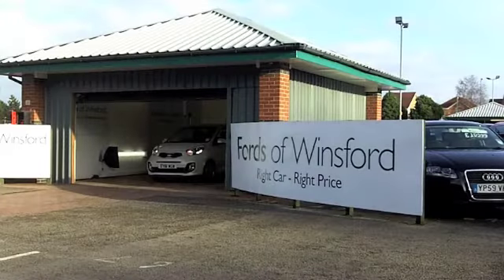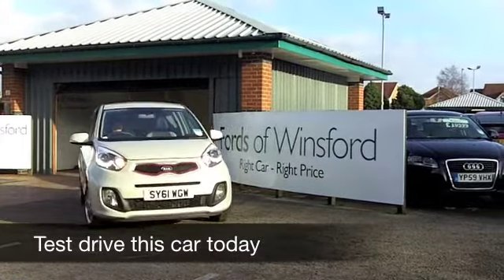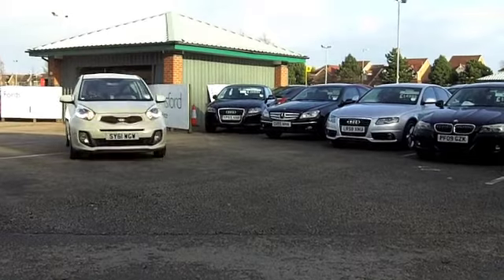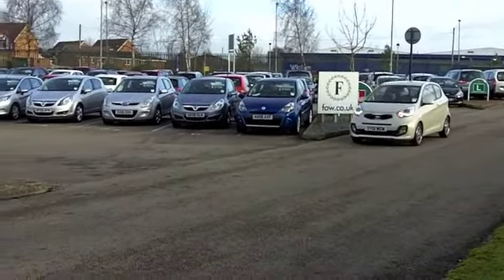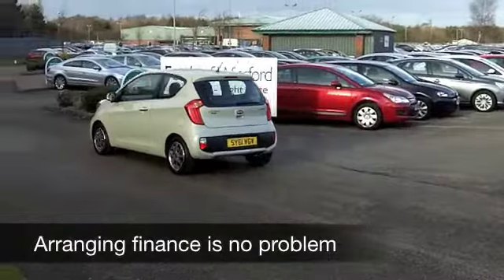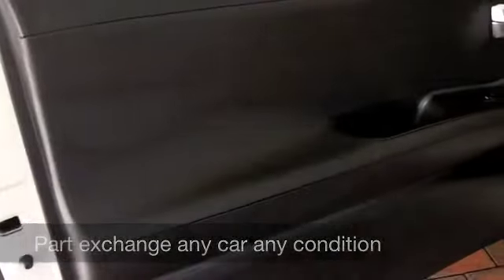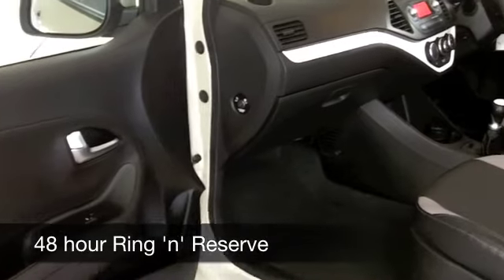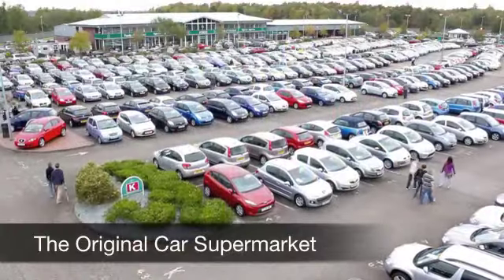KIA PICANTO HATCHBACK (2011) 1.25 HALO ECODYNAMICS 3DR - SY61WGW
DETAILS:
First registered: 22/10/2011
Current mileage: 13420
Registration: SY61WGW
Colour: BEIGE

FEATURES:
front electric windows, remote central locking, cloth interior, all round airbags, air conditioning, pas, abs, alloy wheels, metallic paint, cd, traction control, parking control, parcel shelf present, hand book present, bluetoot

This used car is for sale at Fords of Winsford Car Supermarket in Cheshire, UK